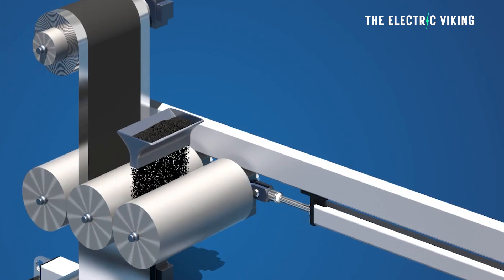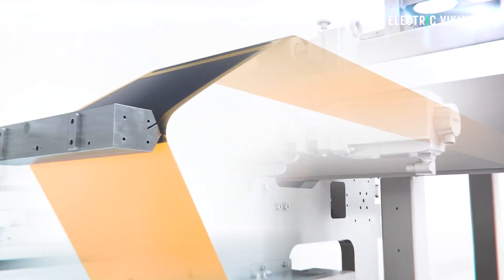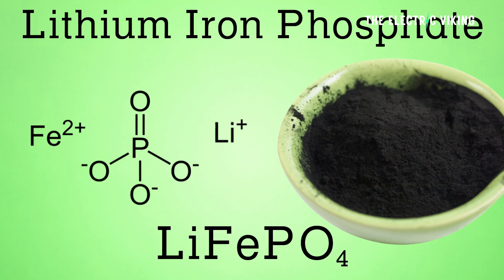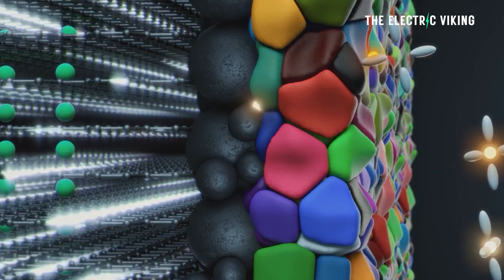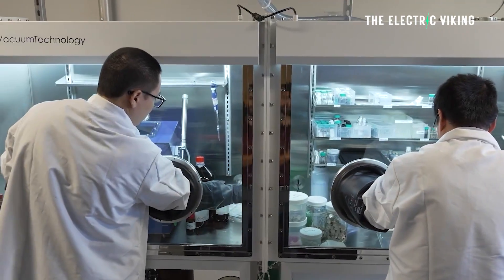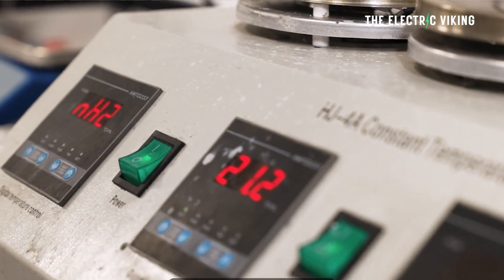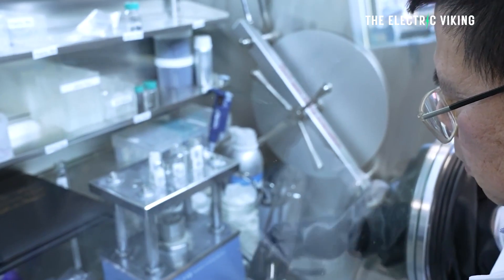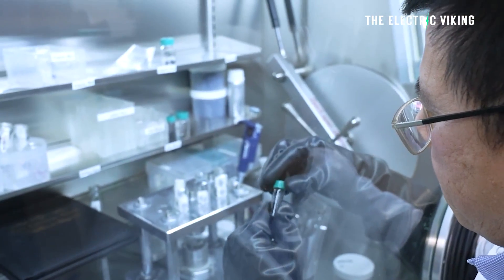Cheaper & faster charging - a far better way to manufacture battery electrodes